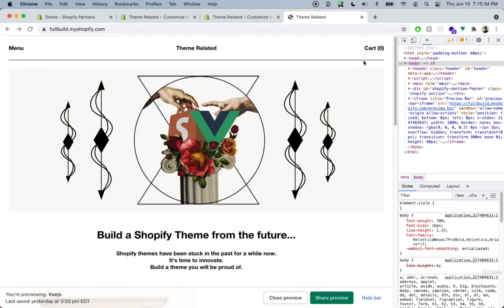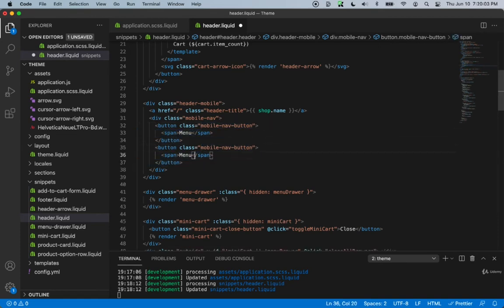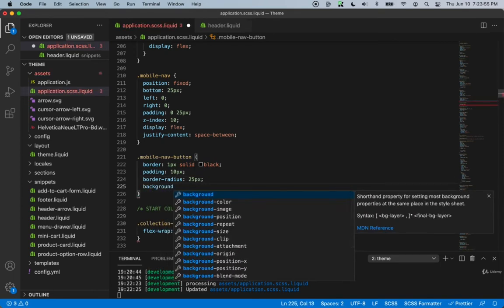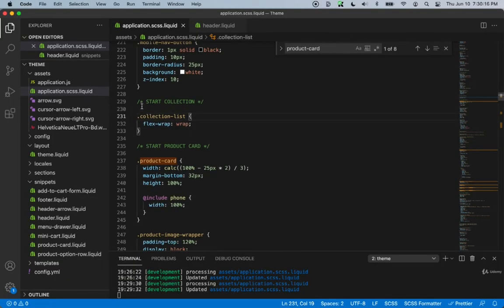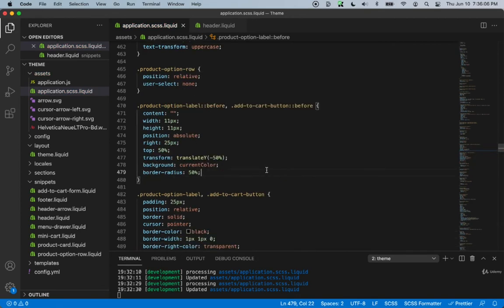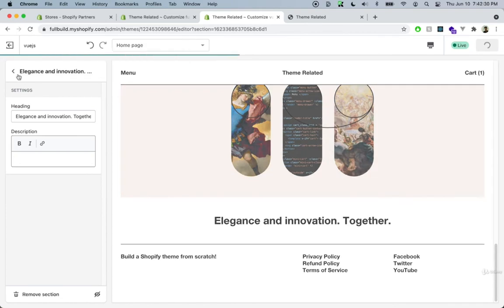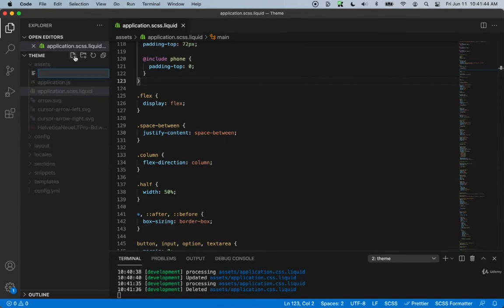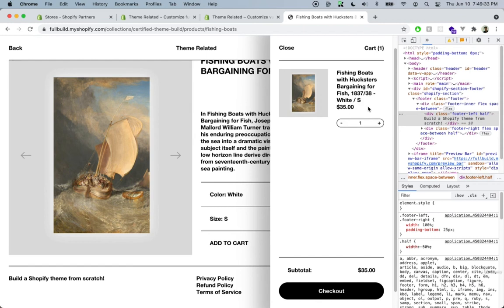Advanced Shopify Theme Development - Mobile Responsiveness